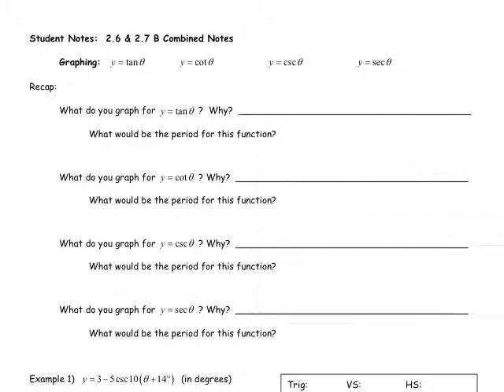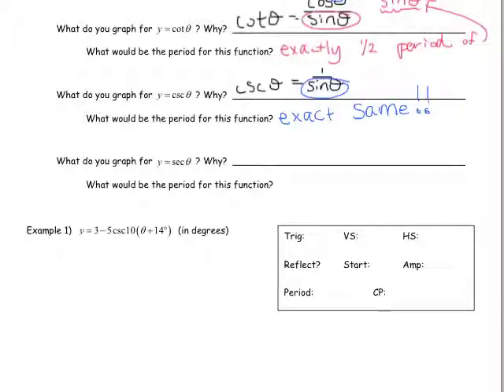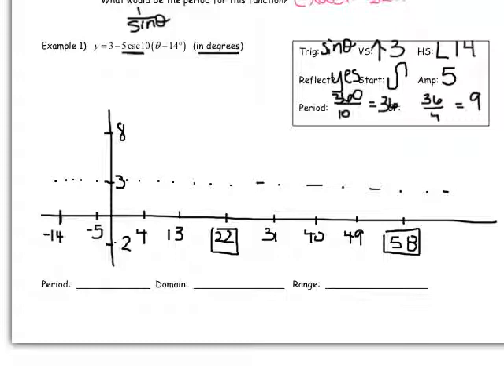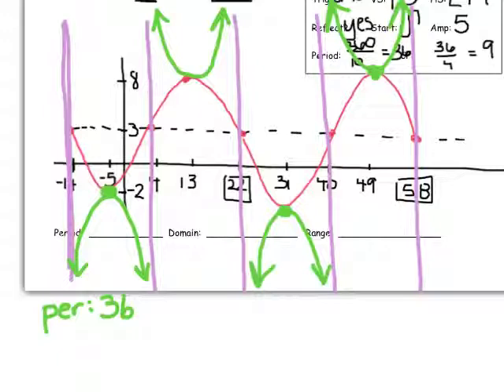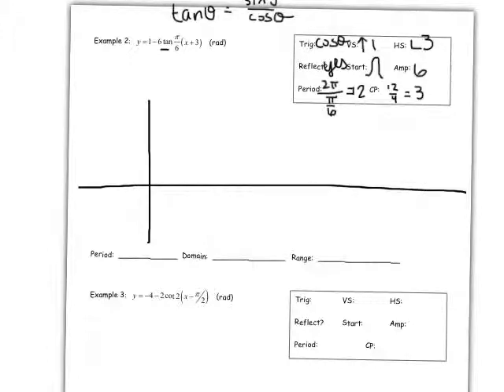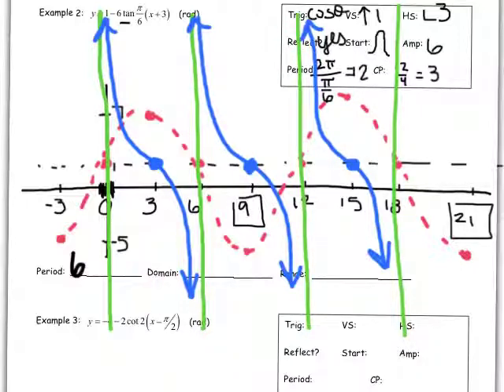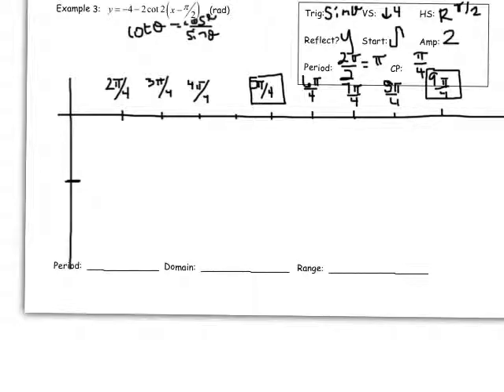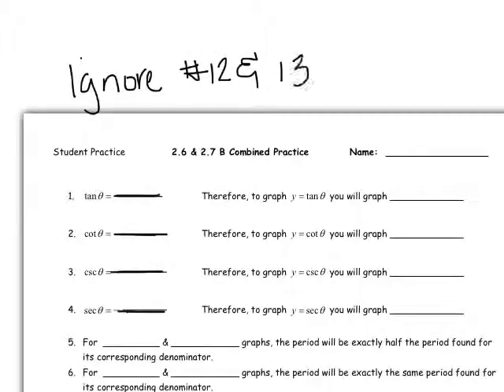2 5&2 6&2 7 Notes&HW